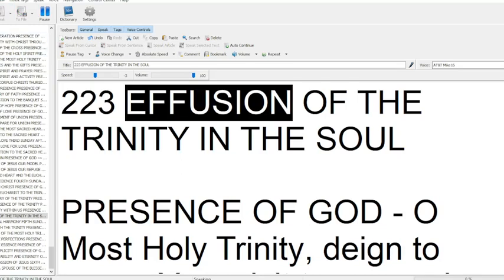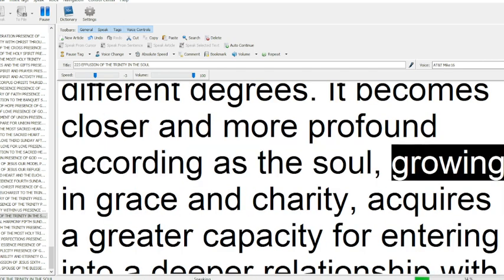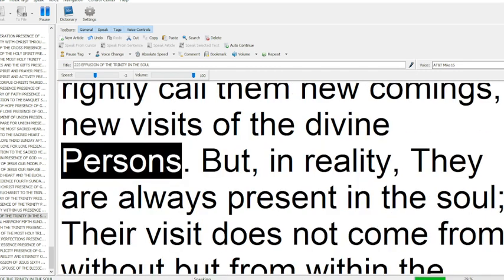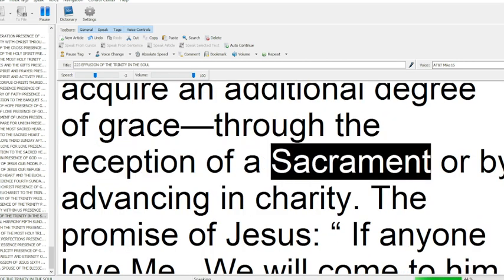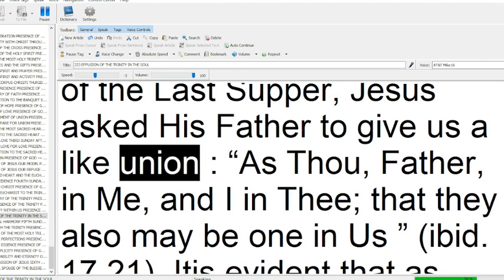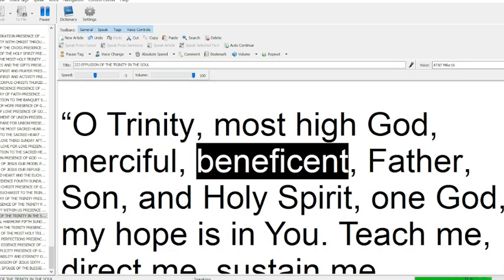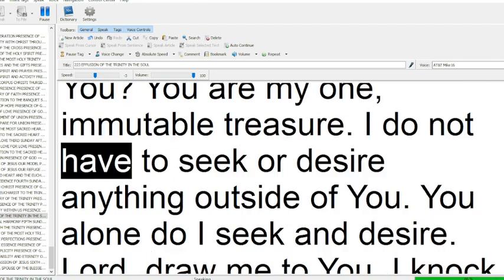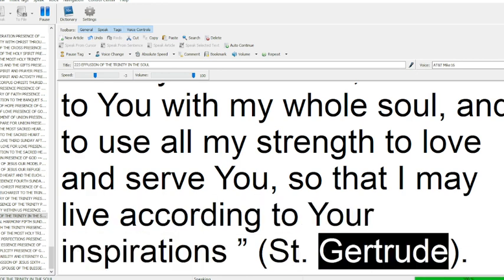223 EFFUSION OF THE TRINITY IN THE SOUL